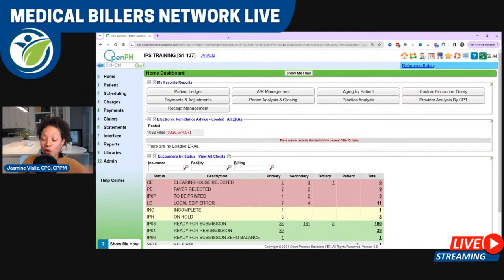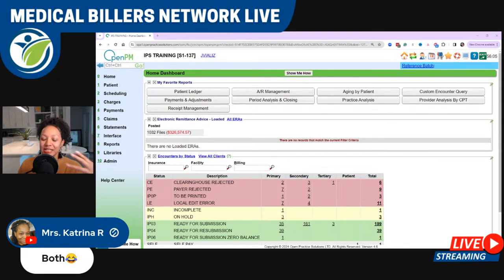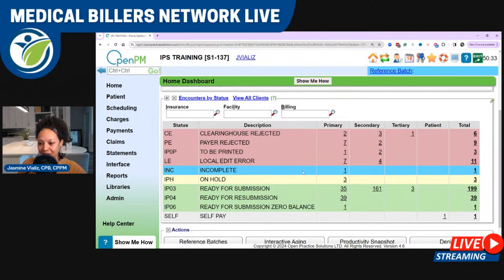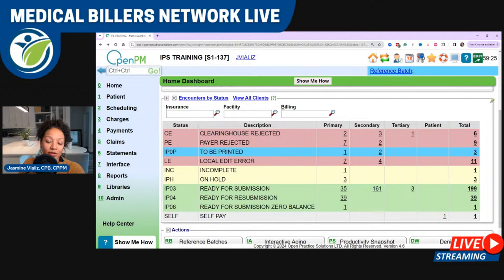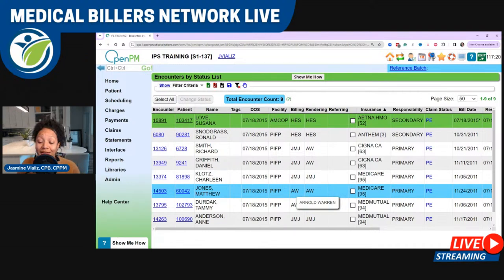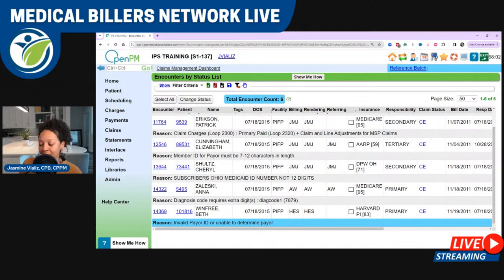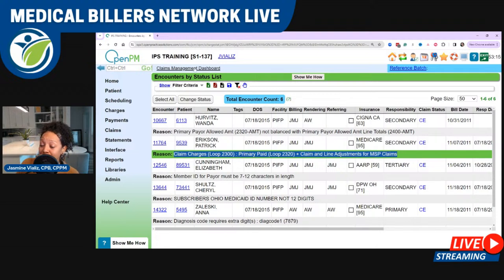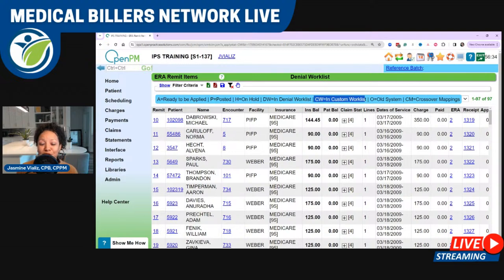Looking Into Denials and Rejections in Open Practice | Medical Billers Network Live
Do you have questions about handling denials and rejections?
Jasmine is going LIVE at 2:30pm EST to look into denials and rejections using Open Practice!

This month we are highlighting our Mastering Medical Billing program! Whether you are just breaking into the field or looking to further your career, this is the place for you. Find out more here:
You can find all of our links here!
❓❓ Do you have a question about the revenue cycle or the business of healthcare? Drop your question below! revenuecyclemanagement​ revenuecycle​

And click HERE for a Medical Biller Mini-Coaching Session:
On this channel, we are passionate about improving the delivery of patient care by alleviating the stress and confusion in the business of healthcare by providing helpful training and resources.
✨ Interesting Training with us?
✨ Did you know we offer medical billing, and consulting services?

Our Amazon Store has resources and gear for all aspects of your life, both work and home

P.S. We want to give you more of what you want. What more do you want to learn about healthcare? Share your topics in the comments below!